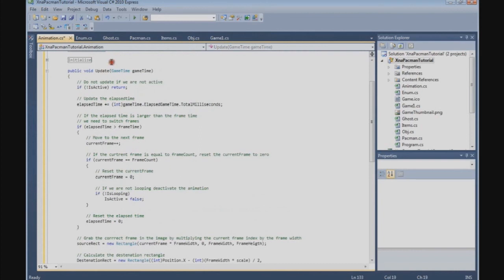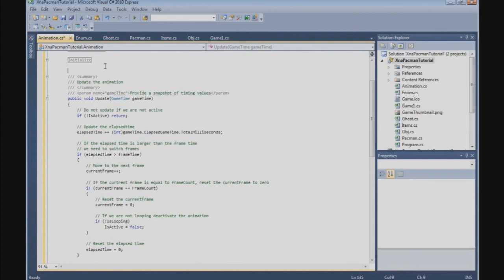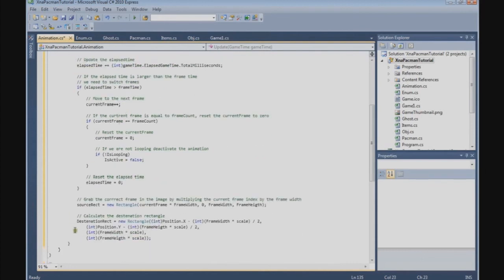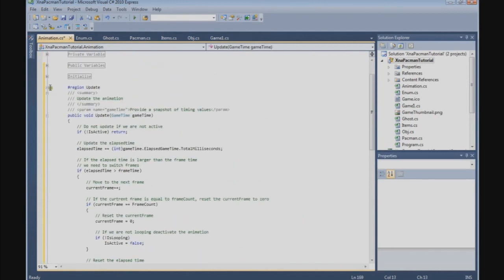How to build a Pacman game in XNA - 7. The Animation Class (part 2)